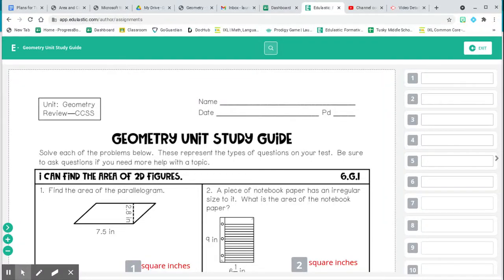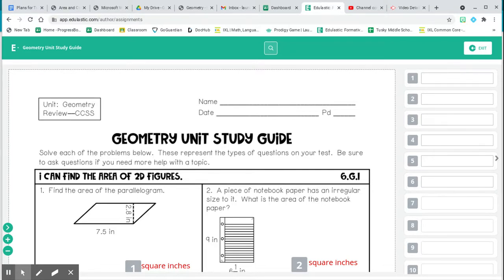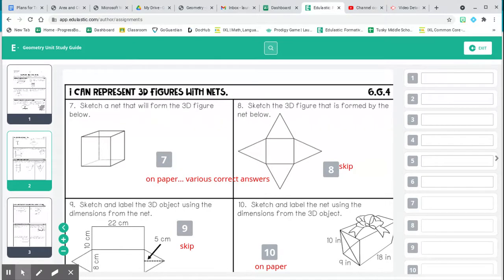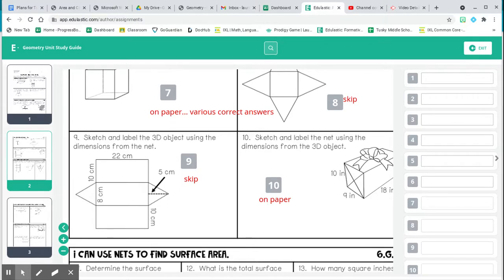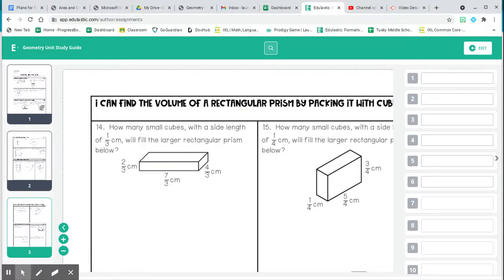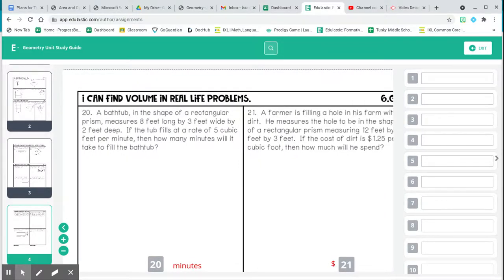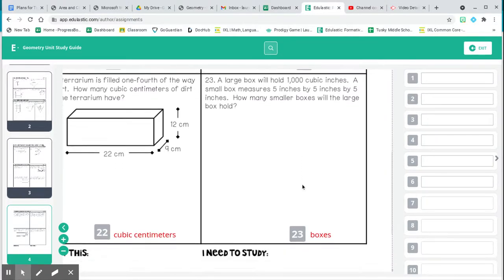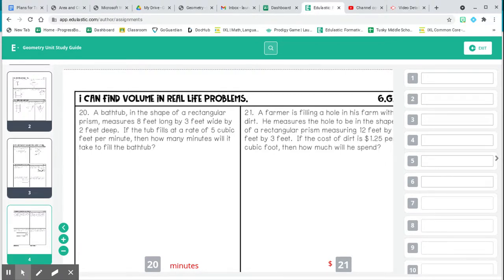Geometry Intro to Study Guide Review